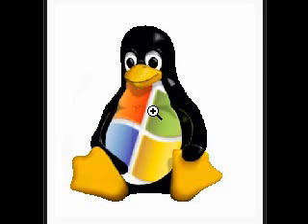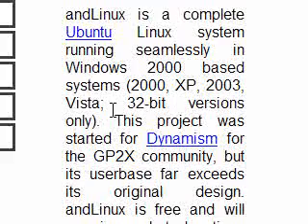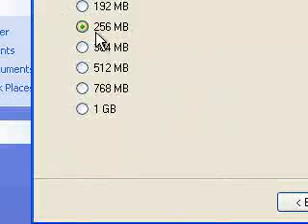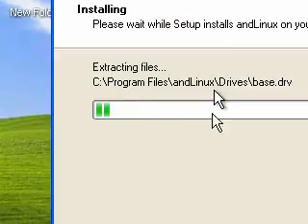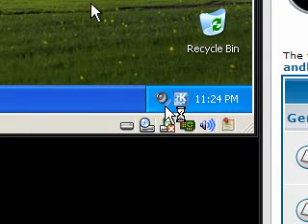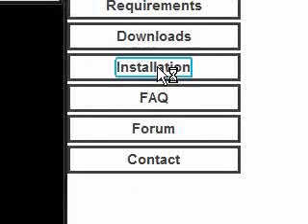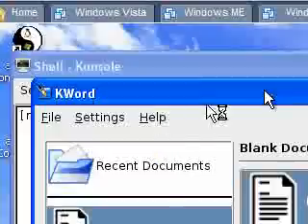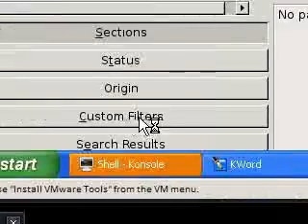Run Linux Applications Natively On Windows Free - AndLinux